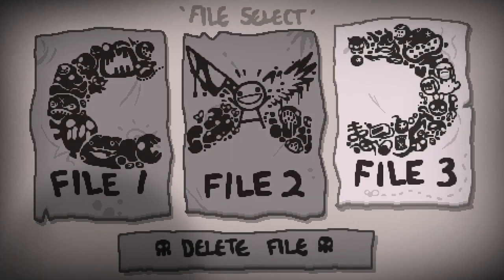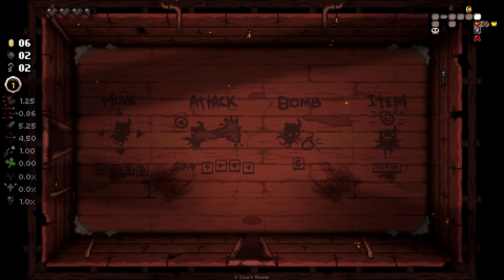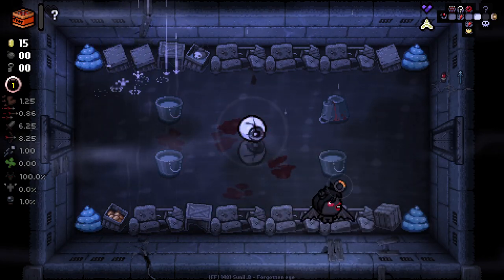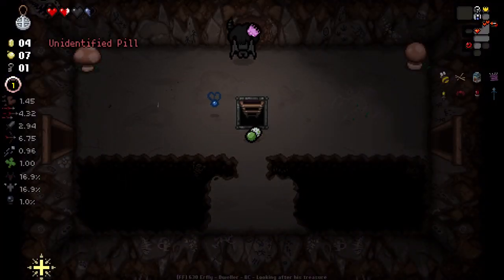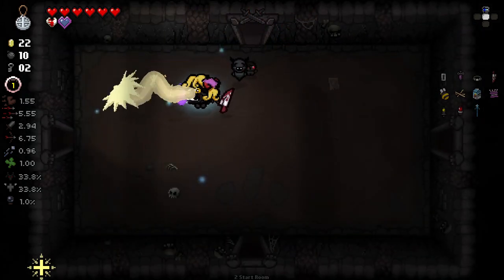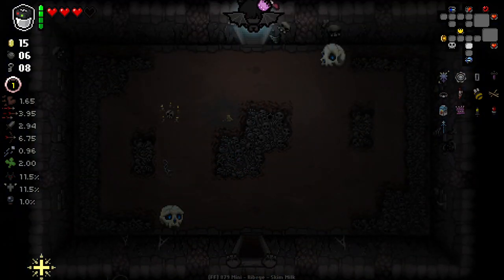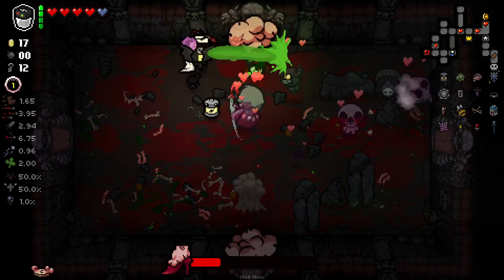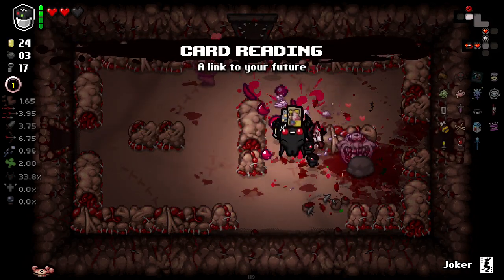ASCENSION MODE MOD!! - Fiend Folio The Binding of Isaac Repentance - Part 46